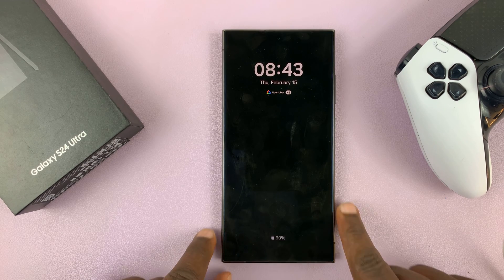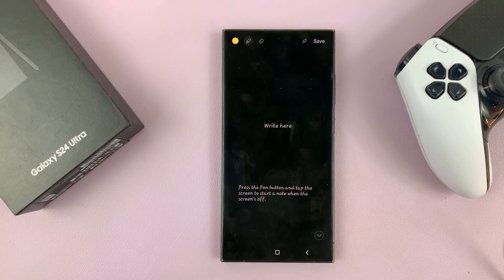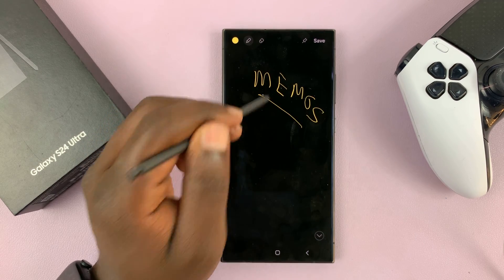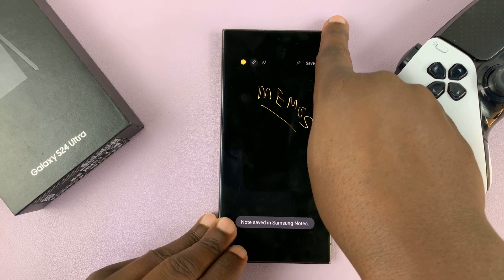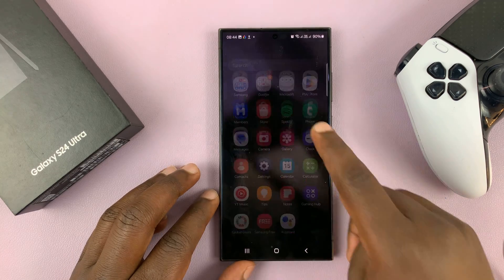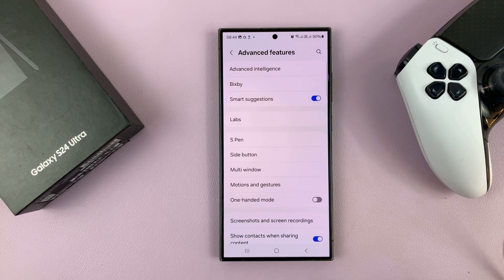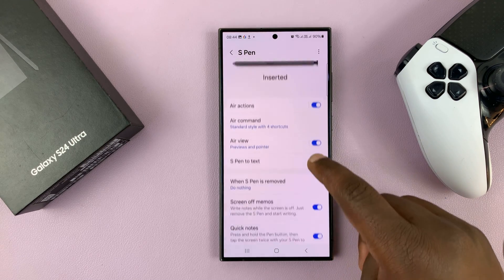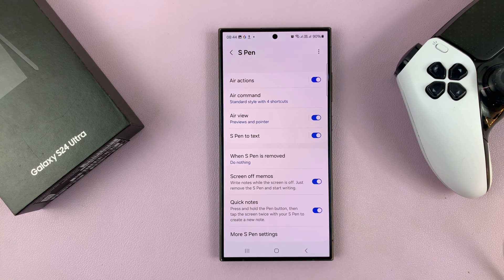How To Enable & Disable Screen Off Memos On Samsung Galaxy S24 Ultra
Learn How To Enable & Disable Screen  Off Memos On Samsung Galaxy S24 Ultra.

Welcome to our guide on how to enable and disable Screen Off Memos on the Samsung Galaxy S24 series! Screen Off Memos are a handy feature that allows you to quickly jot down notes without unlocking your phone. Whether you're using the Samsung Galaxy S24 Ultra, we'll show you how to take advantage of this convenient functionality.

In this tutorial, we'll walk you through the steps to enable and disable Screen Off Memos on your Samsung Galaxy S24 Ultra. Whether you're a seasoned Samsung user or new to the Galaxy lineup, this guide will help you make the most of your device's capabilities.

1. Open the Settings app. Next, tap on Advanced Features. Under Advanced Features, select S Pen

4. Scroll down until you see Screen Off Memos. Tap on the toggle next to it to turn it on. This means that you can write notes on the lock screen with your S Pen. To disable it, tap on the toggle again.

Cell Phone Tripod Adapter